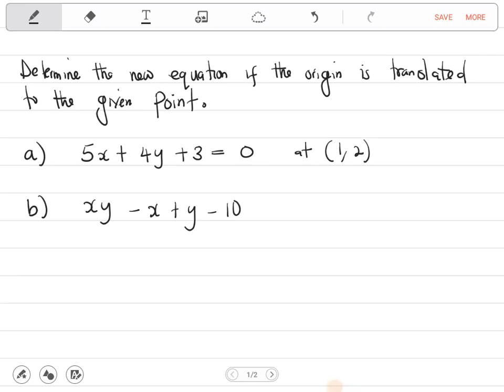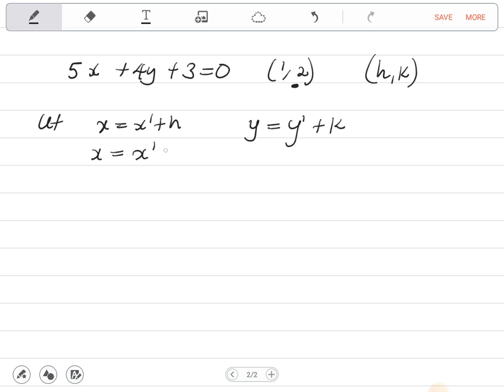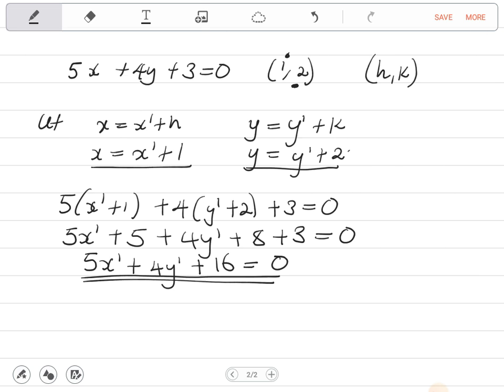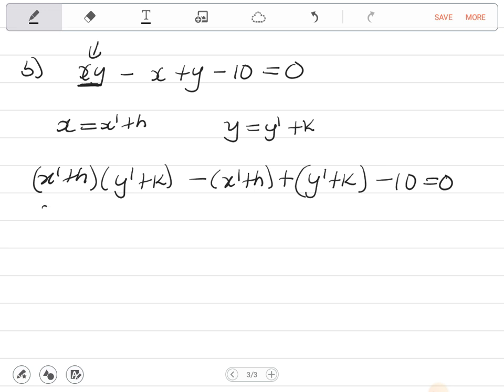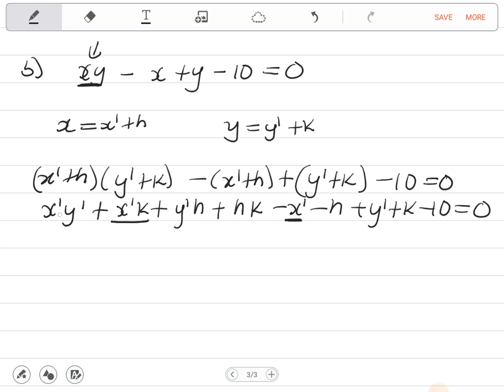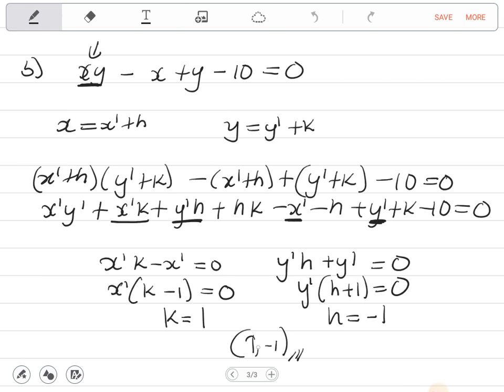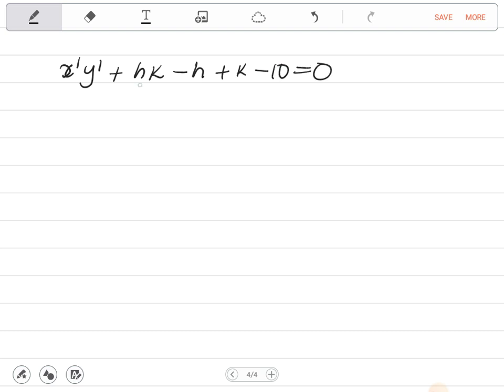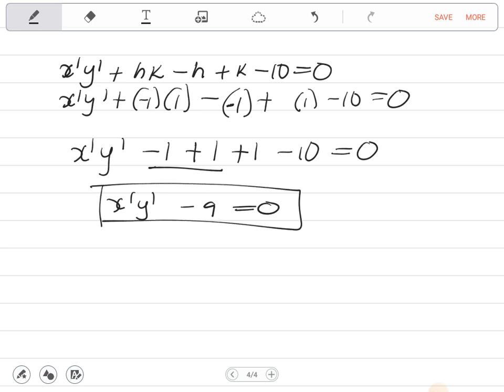Finding New equation by translation at apoint - Analytical Geometry